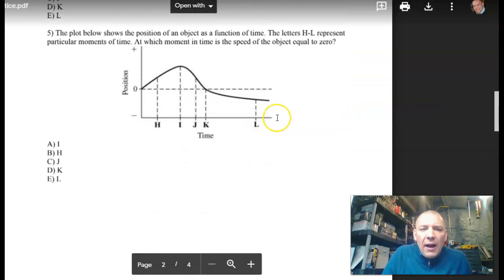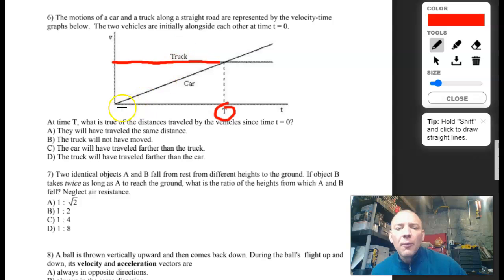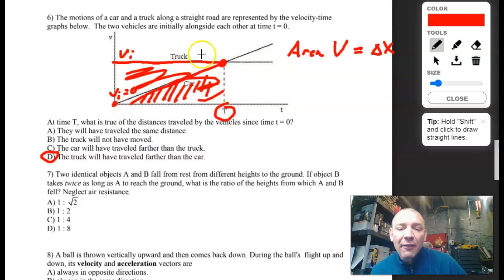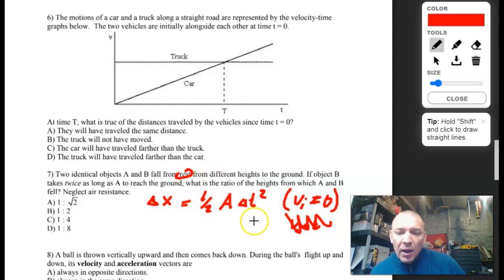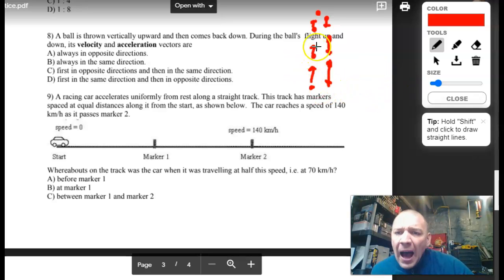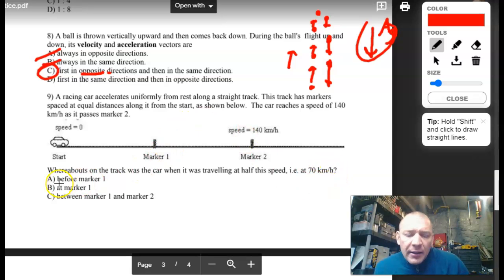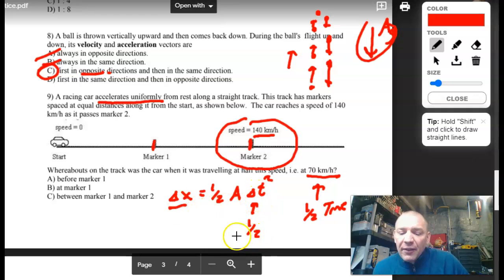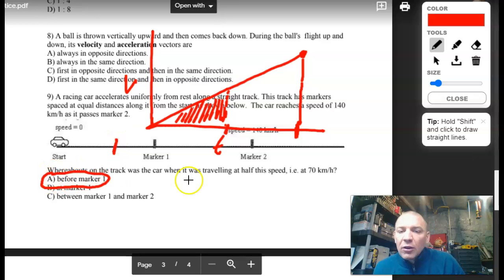Exam 1 Multiple Choice Practice #5-9